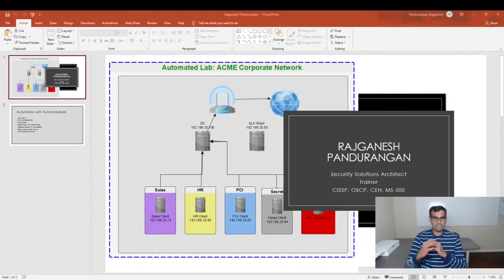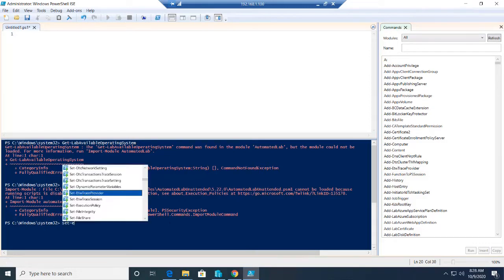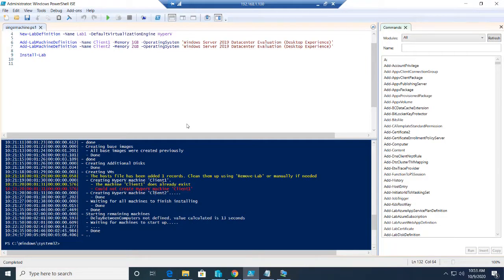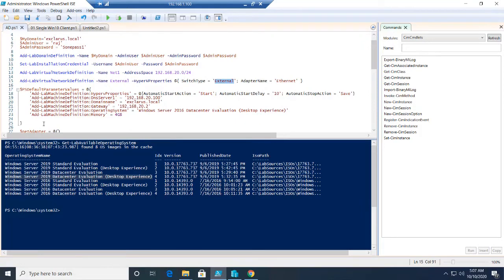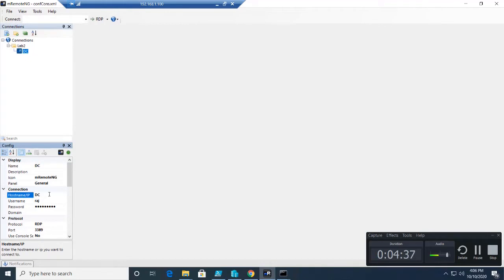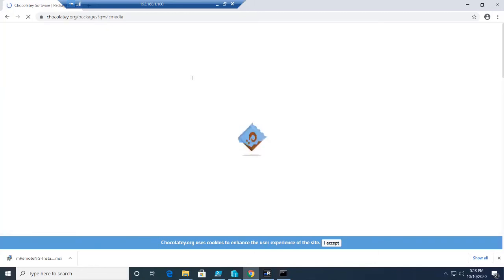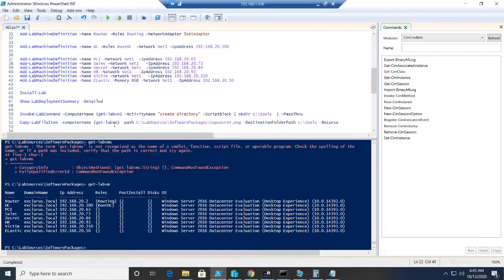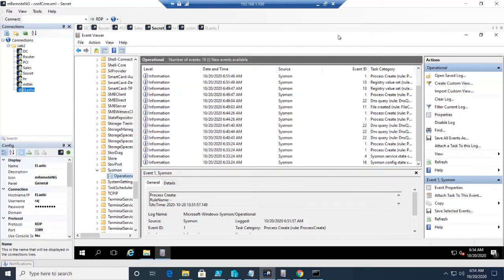Automate active directory based labs for pentesting using Powershell and Hyper-V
This course will show how to create windows based lab environments for hacking and training demos, learn active directory, software testing in various operating systems and many other use cases. We will use Windows 10 as the host operating system and install the lab using Hyper-V hypervisor. AutomatedLab which uses powershell will be used for setting up this lab. Lab will have Active Directory, Multiple VMs, Router, etc. We'll also install variety of software using Chocolatey framework.  Once the script is developed, the labs will be created without user intervention. it's simple to destroy and relaunch the labs. As part of this course, you will learn how to

* Install Hyper-V
* Install AutomatedLab tool
* Download ISOs
* Create simple VMs with Internet Access
* Create Complex Lab with Active Directory
* Perform various activities in the VMs